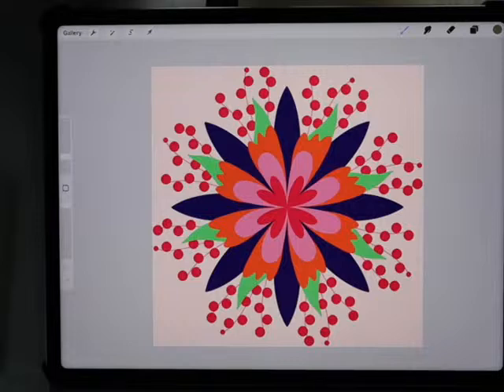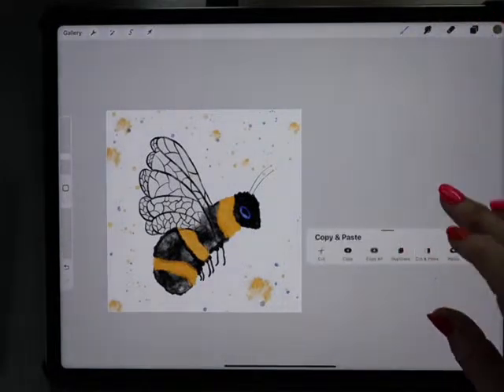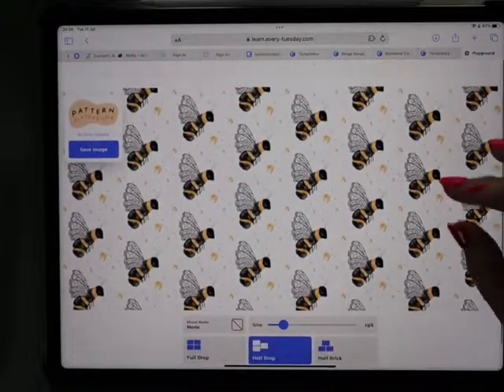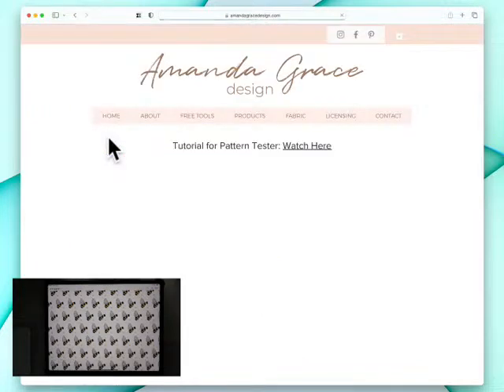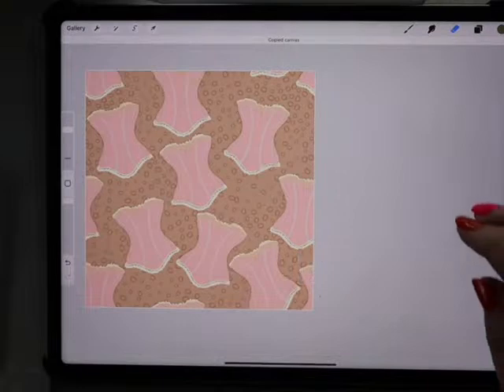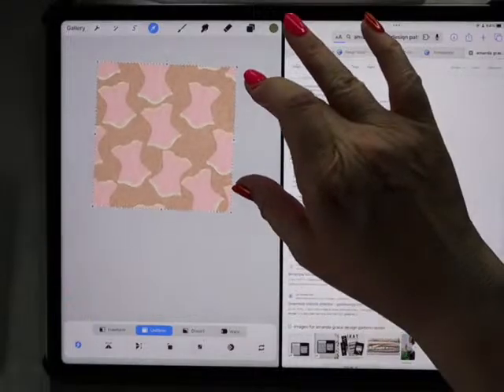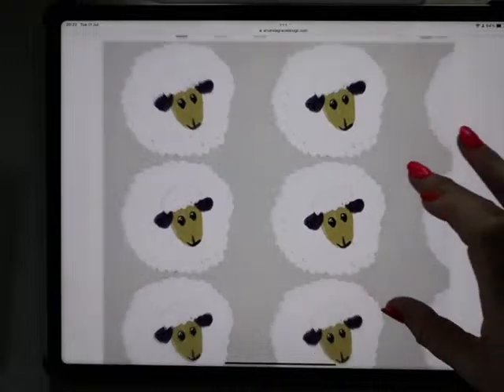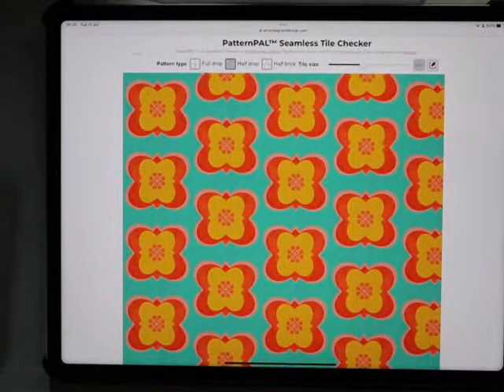Tuesday LIVE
Today we are looking at the simplest repeating pattern you can create in Procreate.
We’re using last weeks motif we created.
If you’d like my FREE favourite Procreate Brushes, just click this